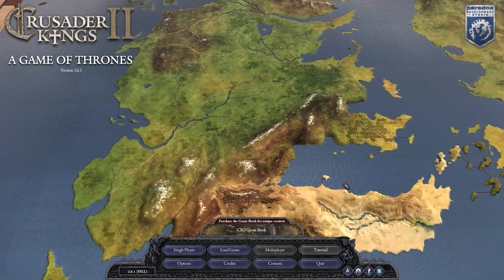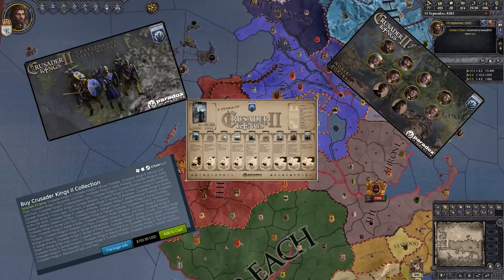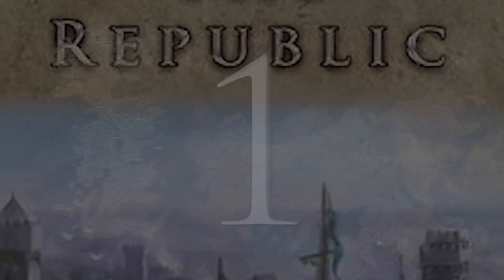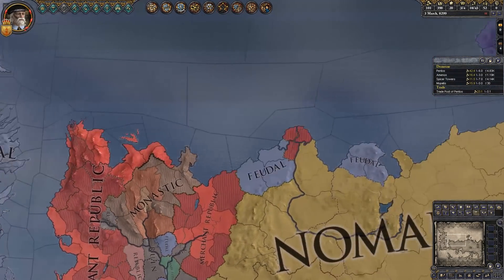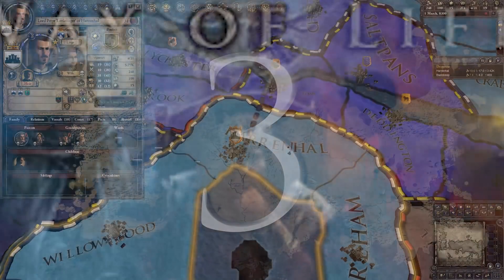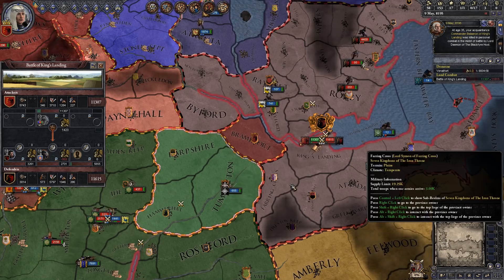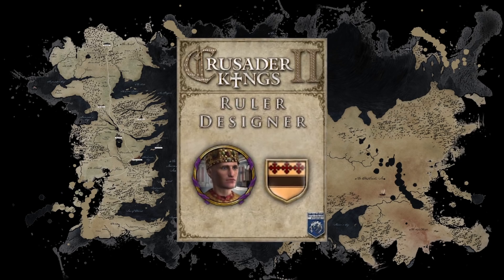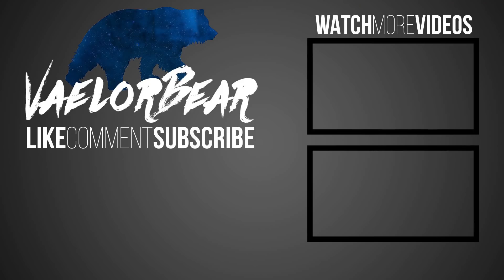TOP 5 DLC FOR CK2 GAME OF THRONES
Have you ever wondered what DLC you need to make your Game of Thrones experience in Crusader Kings 2 complete? Here are my top five recommendations for DLC and utilities that will make your time with the mod memorable and tons of fun!

Video Schedule:

Monday, Wednesday, Friday - Custom House Series
Tuesday, Thursday, Saturday - Valyrian Freehold Submod